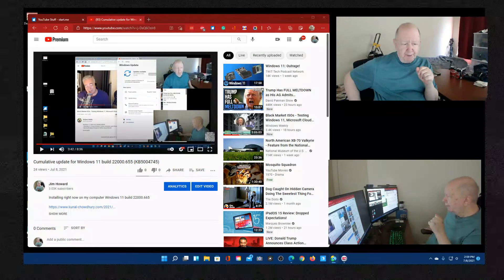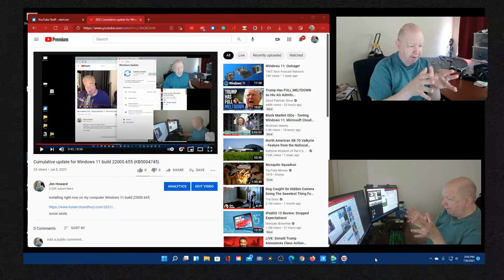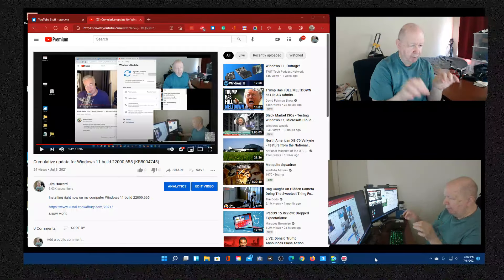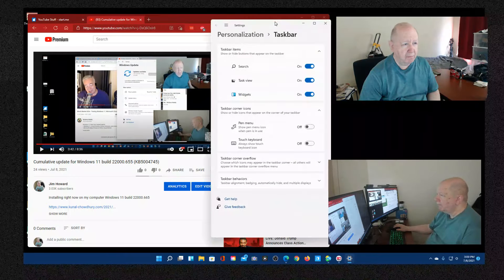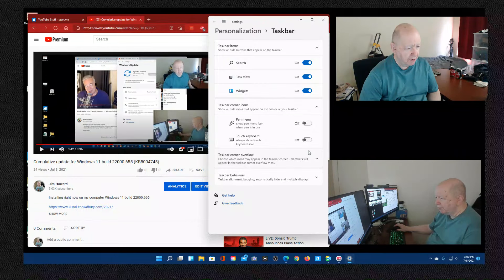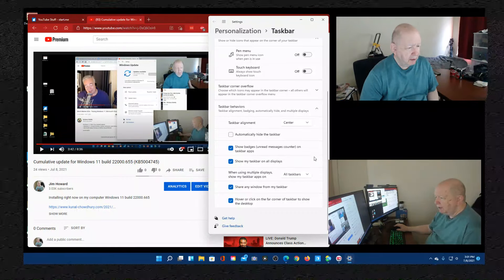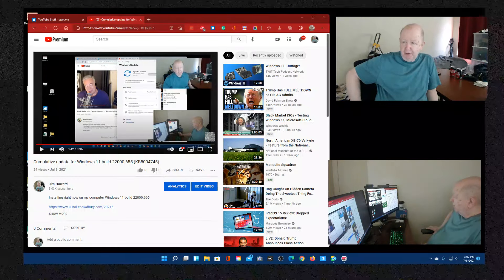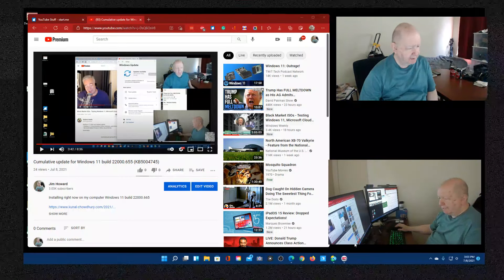Little look at Windows 11 cumulative update 22000.655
I just uploaded Windows 11 cumulative update build 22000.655
This is just a short look at a few of the new features or fixed for Windows 11.

Amazon Pharmacy